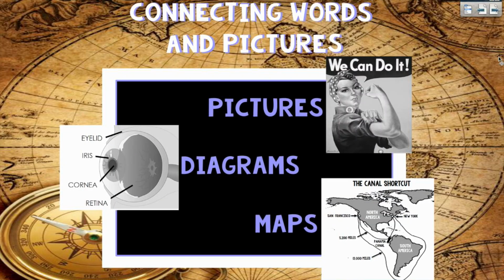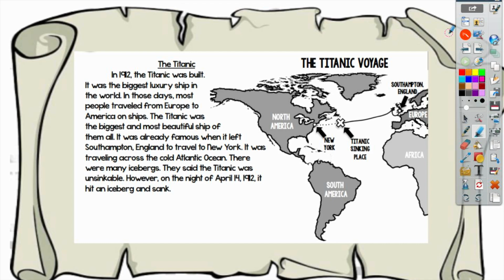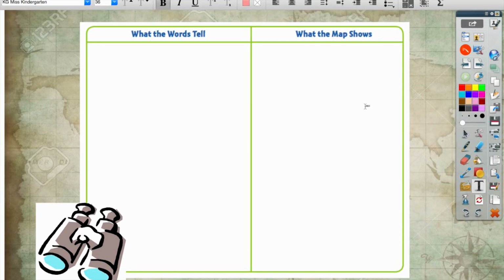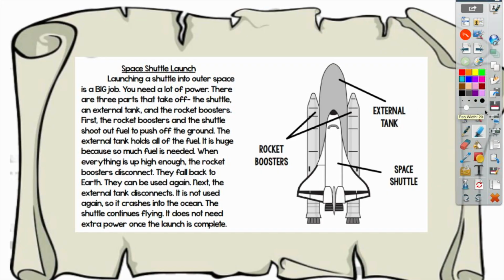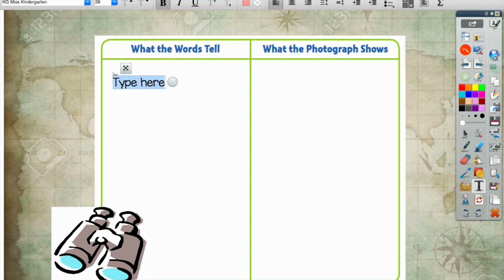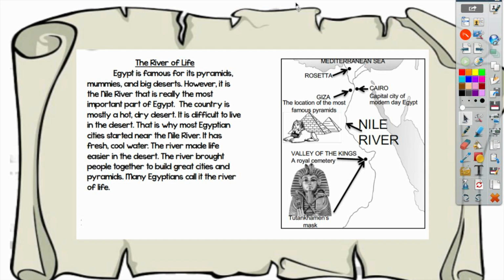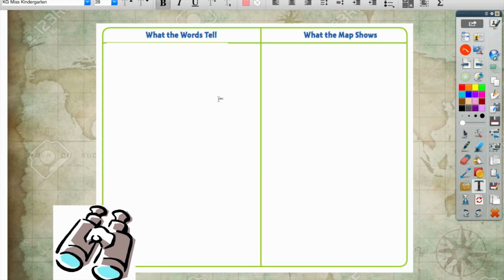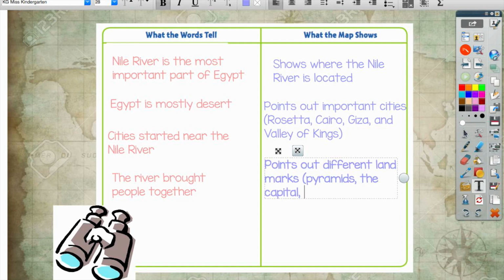ELA Grade 3 RI.3.7 Connecting Words & Pictures